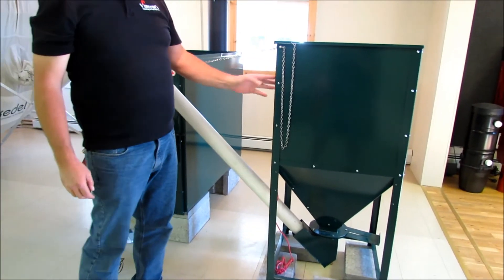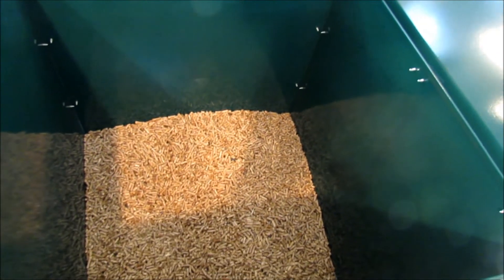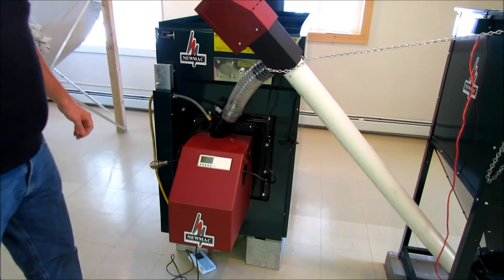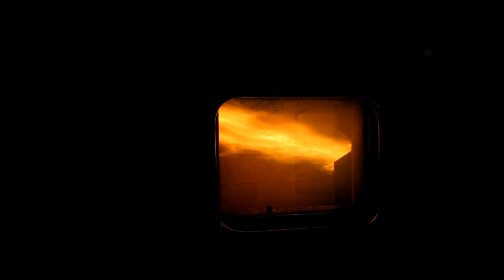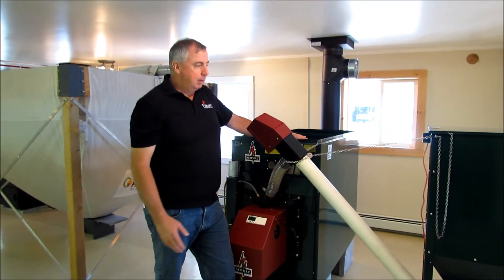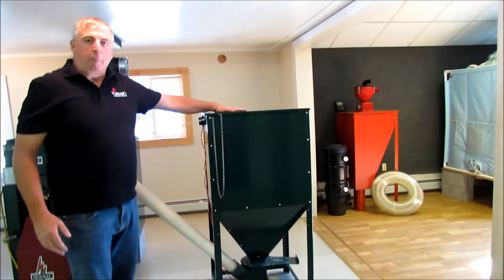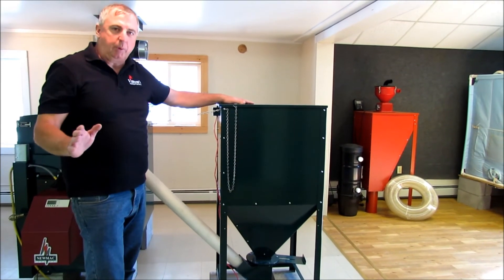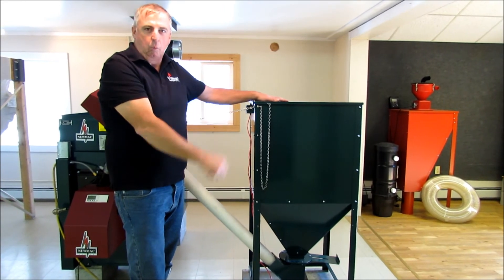Newmac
Newmac Pellet Boiler